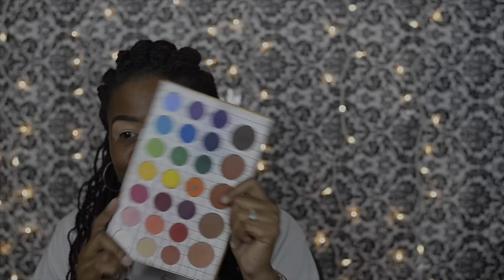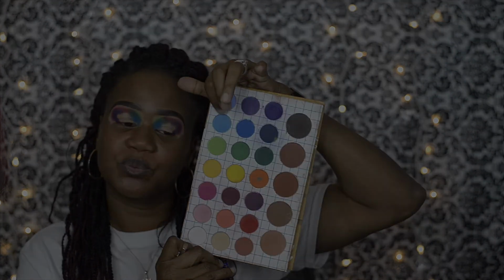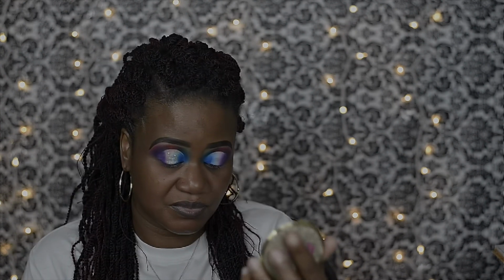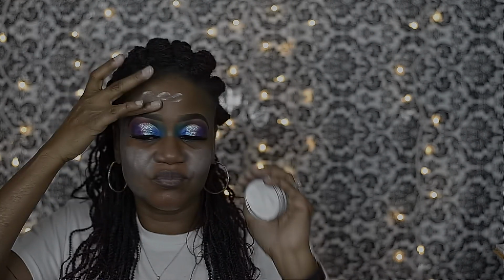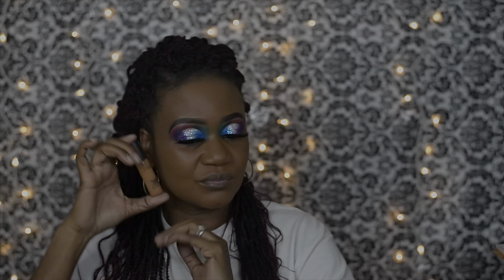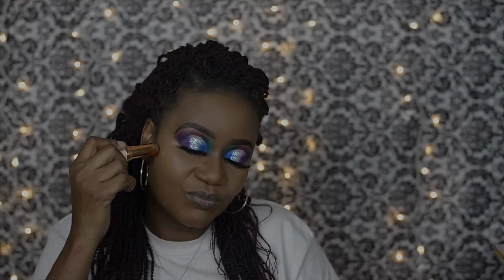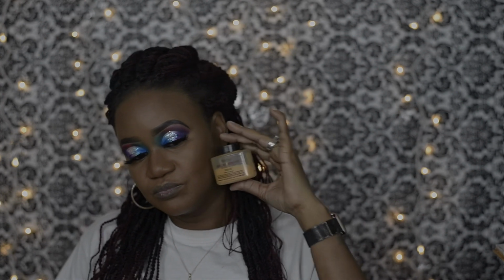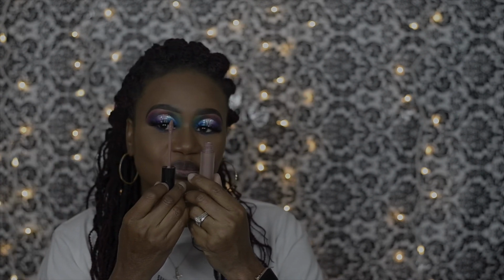💄💋A HALO OF BOLD COLORS WITH SHIMMER PIGMENT💄💋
💄💋Let' get into this Halo.💄💋

It's your girl Malay back with another one.  For his look I used the following.

***EYEBROWS***

ABSNY Pencil-Smoke
ELF Cosmetics-Wax EyeStick
MAC PROLONG WEAR NC45 AND NC50

***EYES***

THE CRAYON CASE MATTE BOOK
PLOUISE BASE 0
MAKEUPBYMALAY WHITE SHIMMER PIGMENT AND ANGEL GLITTER
NYX GLITTER GLUE
MAKEUPBYMALAY COSMETICS MINK LASHES
DUO LASH GLUES

***FACE***

DAY'JA VUE BEAUTIE REJUVENATIONG FACE OIL DROPS
ELF PORELESS & MATTE FACE PRIMER
MAC MATCHMASTER 8.0
MAC PROLONG WEAR NC45
BENNYE DOLCE TRANSLUCENT POWDER
MAKEUP REVOLUION SHADE F15
MORPHE CONTOUR AND HIGHLIGHT PALETTE
THE CRAYON CASE ANGLOWLA
DAY'JA VUE BEAUTIÉ ROSEWATER SETTING SPRAY
BLACK RADIANCE BLACK EYELINER

***LIPS***

MAC LIPGLOSS

Shop with me for your
Glitters
Pigments
Setting Sprays
Lashes
Eyeshadows

~~~Send PR Packages to~~~
7517 Jefferson Hwy PMB 75

Just a country girl from Louisiana living her dream…….